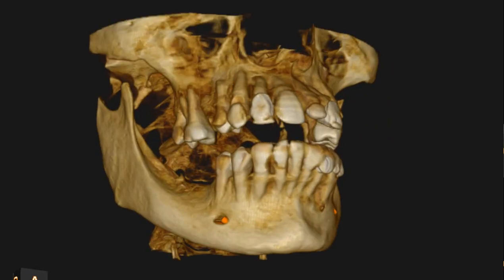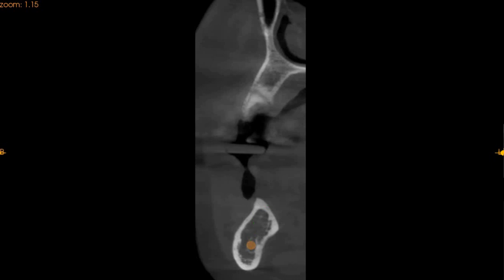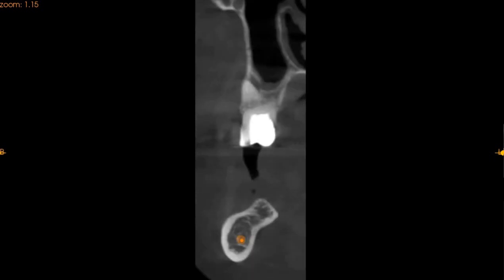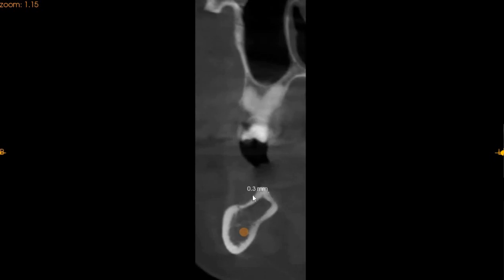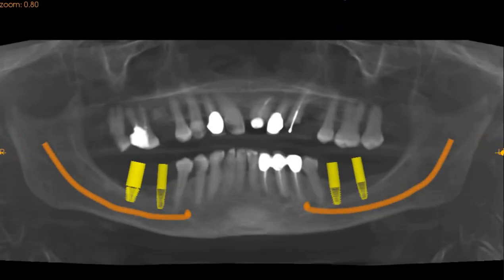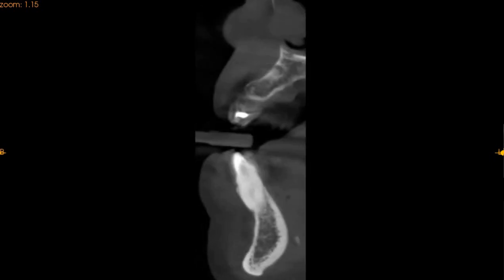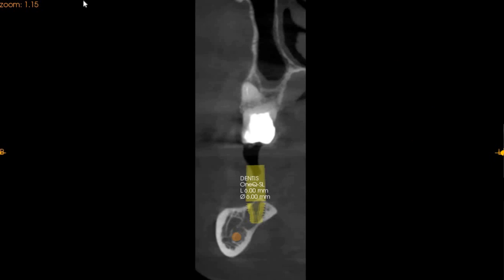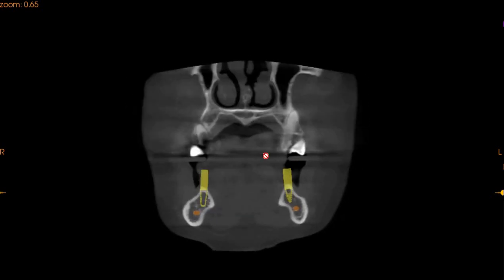RY - Dr. IQ